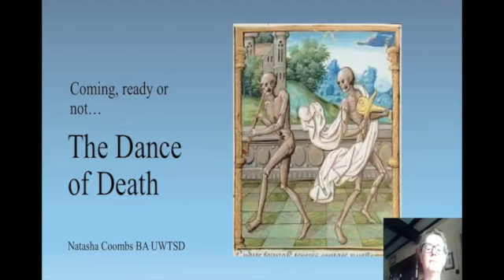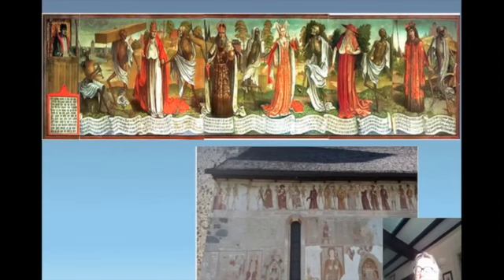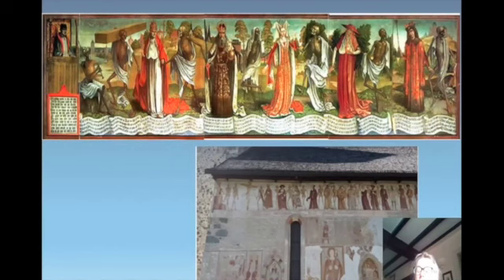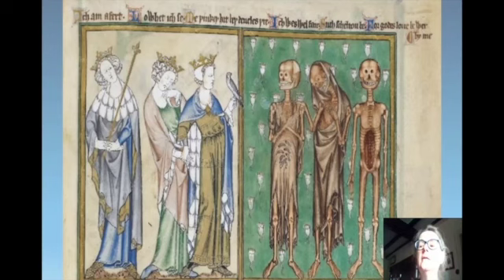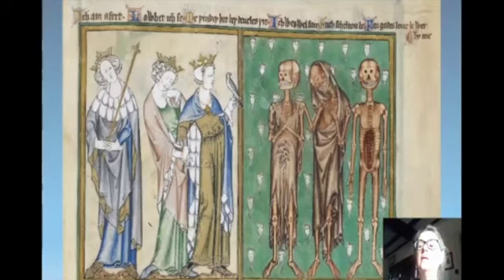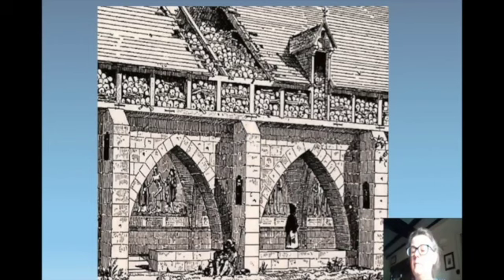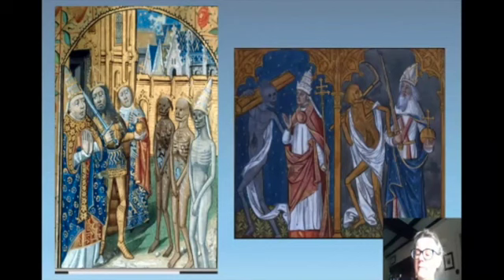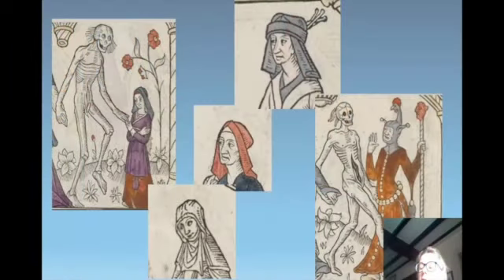The Dance of Death - a presentation by Natasha Coombs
This is an edited version of the live presentation given by Natasha Coombs at the MMitD Online Festival in 2020.